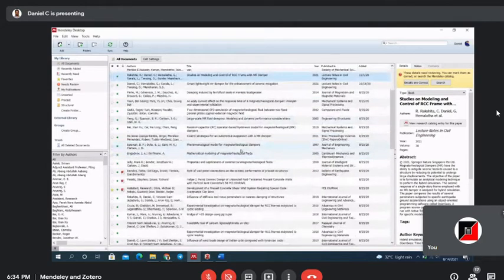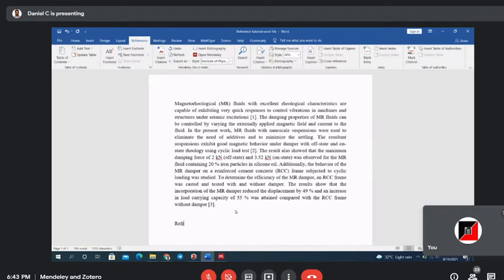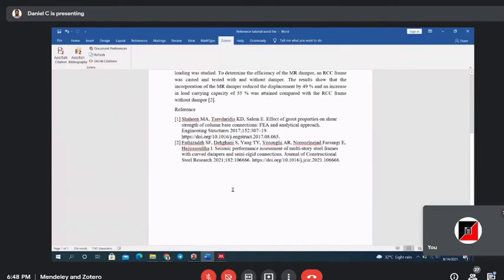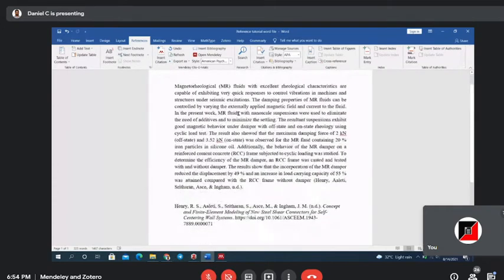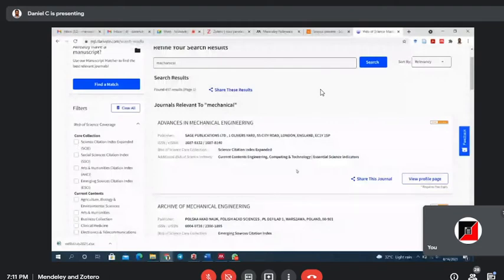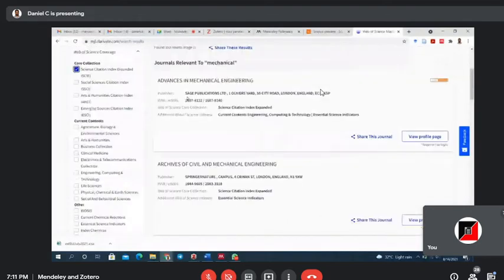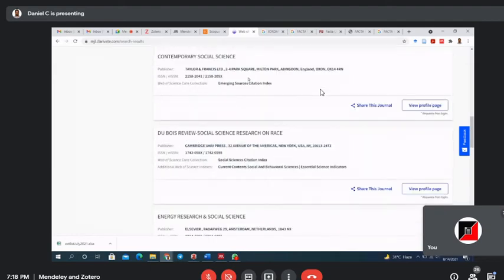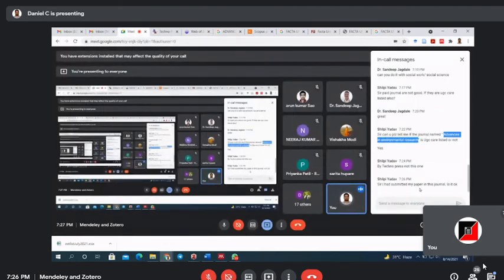Mendeley and Zotero : Workshop - Day 4